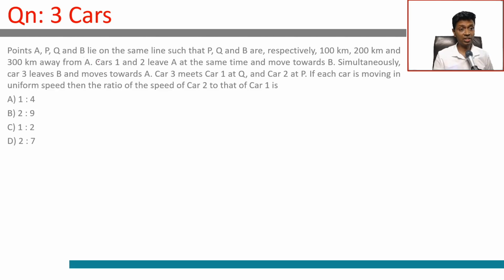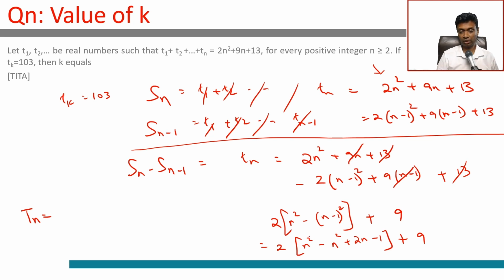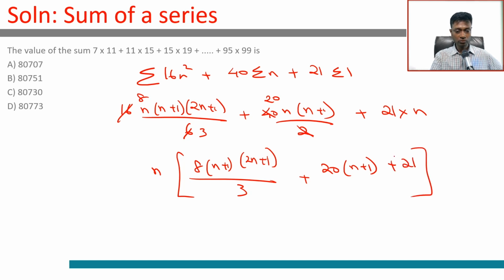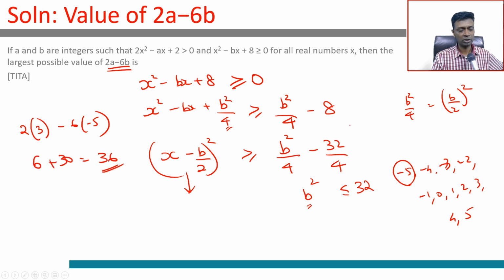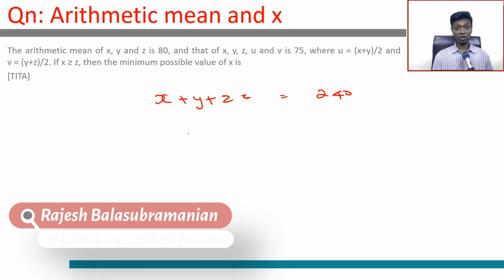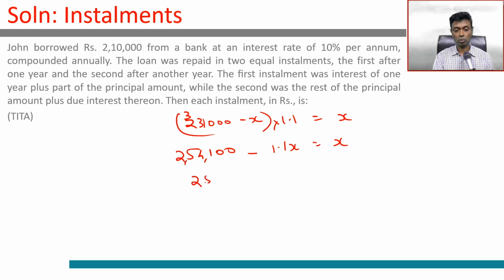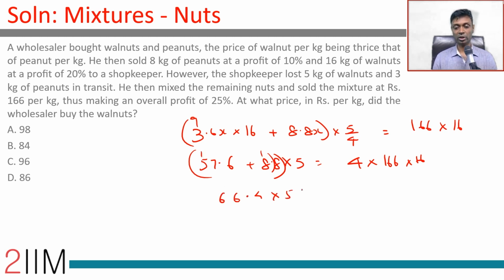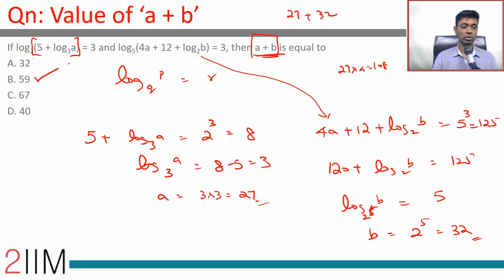CAT 2018 Quant Marathon | Previous Year Quant Questions Solved | 2IIM CAT Preparation | CAT 2020